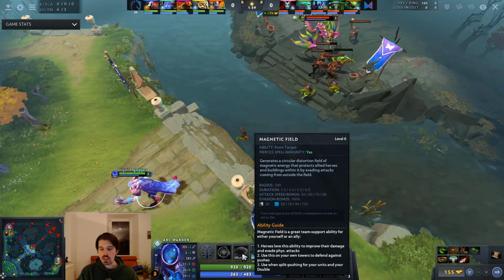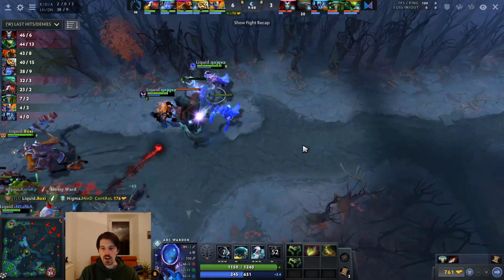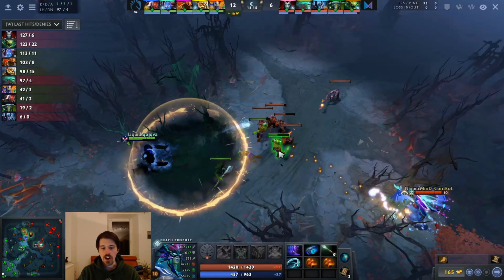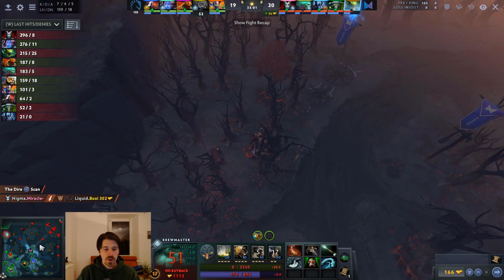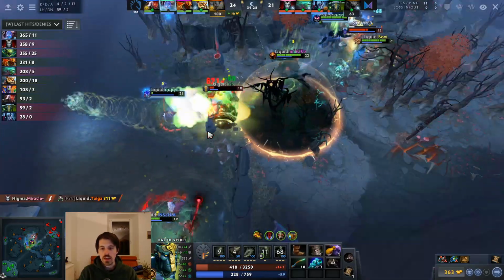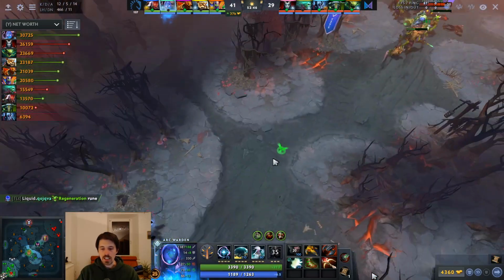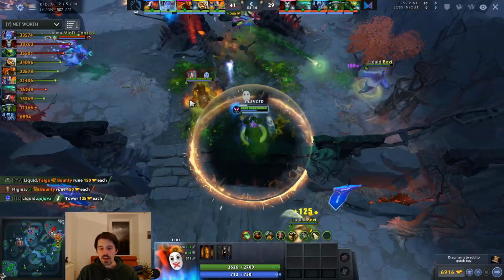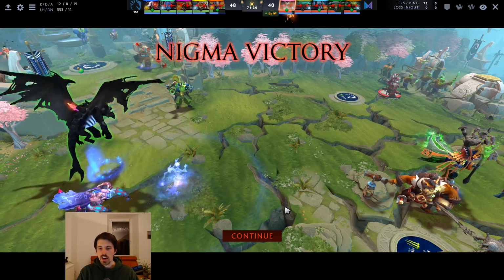Arc Warden 7.26 | How to Splitpush Safely and Why Midas is Garbage (ft. qojqva)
Arc Warden can be a strong hero in 7.26c, provided you go for an appropriate item build, which means leaving behind the outdated playstyle of Midas and Boots of Travel. In this brave new world, you can no longer afford to farm for 30 minutes. You need to be able to fight with your team in the mid game, which means building Arc Warden in a less greedy and selfish way.

But just as in the old days, splitpushing is still very important for Arc Warden, so as we watch Liquid battle it out against Nigma, we'll look at how qojqva manages to splitpush effectively and safely to boost his farm and create space for his team without risking his life too much.

Intro by Twelve Sevven